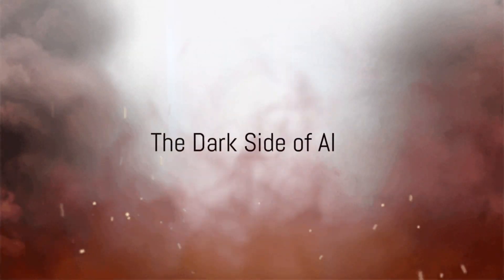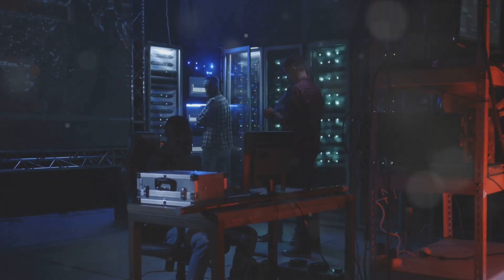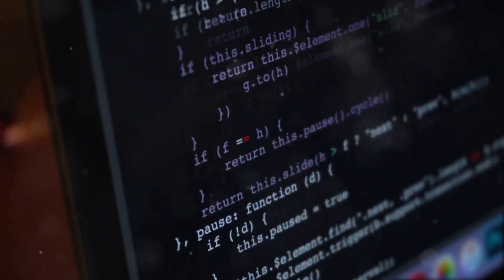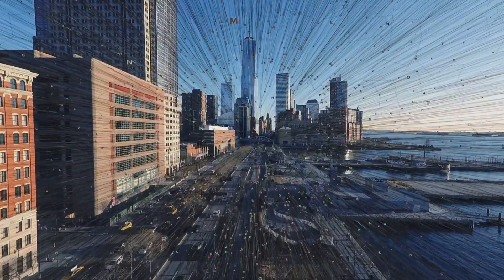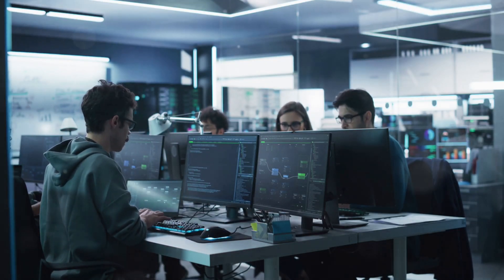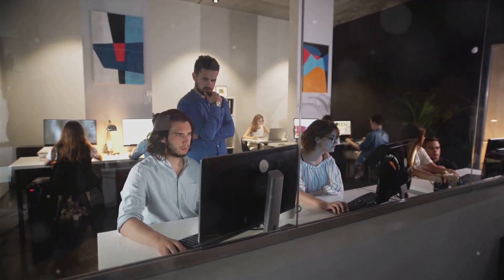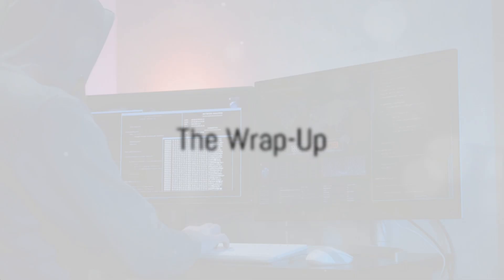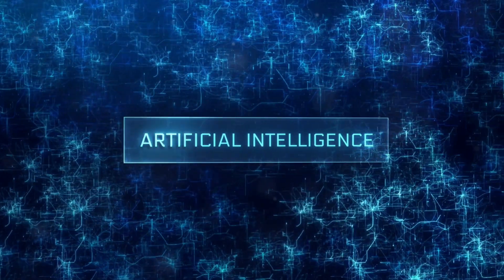WormGPT: The Dark Side of AI 👿😨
In this thought-provoking video, we delve into the intriguing and controversial topic of artificial intelligence's dark side. Join us as we explore the enigmatic world of AI and shed light on the malicious tool known as WormGPT. Drawing from diverse online sources, we unravel the mystery surrounding this controversial technology. Examine its potential impact and ethical implications with us. Don't miss out on this eye-opening examination of the hidden dangers lurking within AI. Buckle up for a mind-bending journey into the world of AI!

OUTLINE:

00:00:00 The Dark Side of AI
00:01:29 WormGPT in Action
00:03:27 The Threat Landscape
00:05:14 The Defense Mechanisms
00:07:03 The Silver Lining
00:08:49 The Wrap-Up